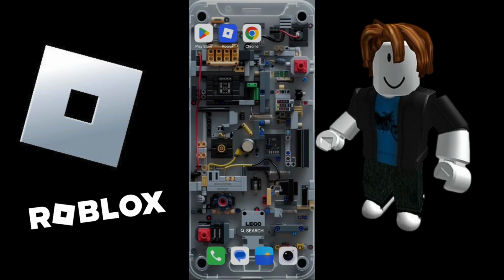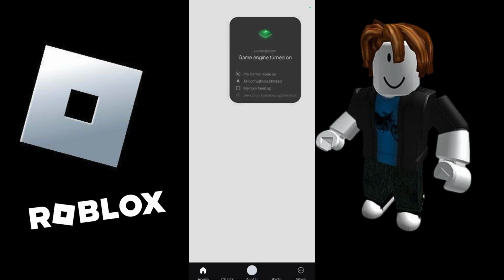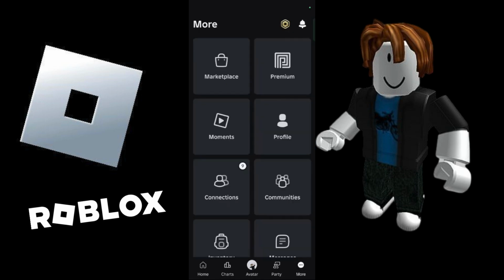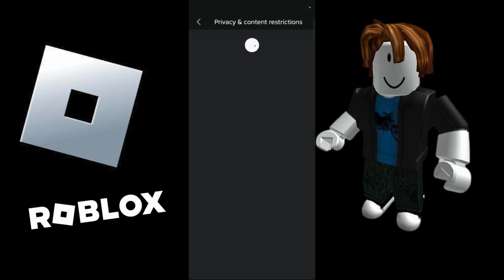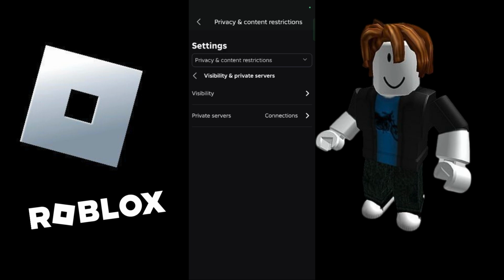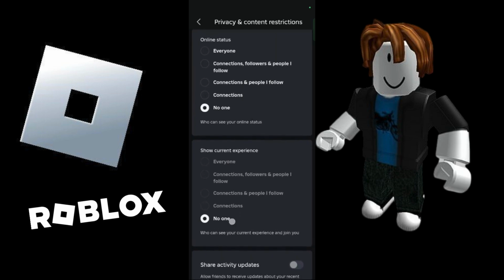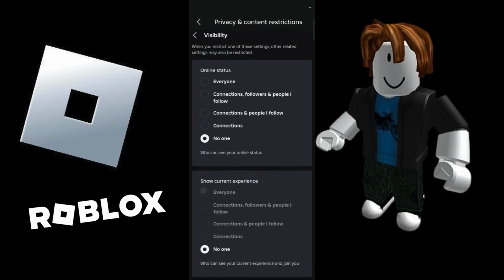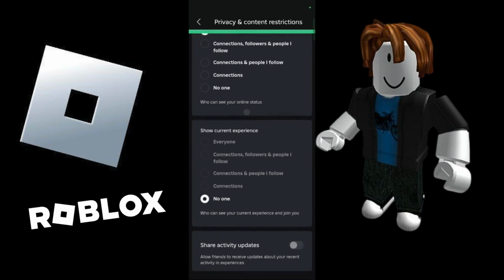Fix Friends Can’t Join You Issue in Roblox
Roblox is a global gaming platform where connecting and playing with friends is one of the most fun features. But sometimes players face the frustrating “friends can’t join you” issue in Roblox. If your friends can’t join your game or private server, it can ruin the fun, especially during parties, roleplays, or team-based experiences.

In this complete tutorial, we’ll go step-by-step to fix the friends can’t join issue on PC, mobile, and console in 2025. I’ll also cover common causes, troubleshooting tips, and how to prevent this problem in future games.

Common Causes of Friends Can’t Join You in Roblox

Private Server Settings – Your server may be private or friends-only

Experience Permissions – The game may restrict access to certain users

Network Issues – Firewall, NAT type, or internet connection problems

Roblox Outage – Temporary server issues on Roblox’s end

Account or Age Restrictions – Child accounts may have join restrictions

Device Glitches – Outdated Roblox client or app

Blocked Users – If you blocked a friend, they cannot join your game

How to Fix Friends Can’t Join You in Roblox (PC/Web)

Check Game Permissions

Go to Roblox Studio → Game Settings → Permissions.

Ensure Who can join this game is set to Friends or Everyone.

Check Private Server Settings

If you are using a VIP/Private server, ensure your friend is invited.

Go to Servers → Private Servers → Invite Friends.

Check Friends List and Blocks

Make sure your friend isn’t blocked.

Unblock them in Settings → Privacy → Blocked Users.

Reset Your Account & Game

Rejoin the game to refresh connections.

Check Network & Firewall

Ensure Roblox is allowed through firewall.

Use a stable Wi-Fi or Ethernet connection.

How to Fix Friends Can’t Join You (Mobile – iOS & Android)

Open the Roblox app.

Tap the three-dot menu → Settings → Privacy.

Make sure Who can join me is set to Friends or Everyone.

Reinvite friends to the server if using a private server.

Restart the Roblox app to clear glitches.

Check your internet connection and restart your device if needed.

How to Fix Friends Can’t Join You (Console – Xbox/PlayStation)

Open Roblox and log in.

Make sure Friends Only or Everyone is enabled in the game’s permissions.

Use the Invite Friends feature for private servers.

Check Xbox/PlayStation NAT type – strict NAT may block joining.

Restart console and try rejoining the game.

Tips to Prevent Friends Can’t Join Issues in Roblox

Always invite friends through the server or party system.

Keep Roblox updated to the latest version.

Check for Roblox server status before blaming your connection.

Avoid age-restricted accounts causing automatic join blocks.

Teach friends to use the same platform (PC, Mobile, or Console) when possible.

Why can’t my friends join my Roblox private server?

How do I allow friends to join my Roblox game?

Does age restriction prevent joining Roblox games?

Can NAT type affect joining Roblox friends?

How do I fix Roblox friends not joining glitch on mobile?

What do I do if my Roblox server is full?

Can blocked friends still try to join my game?

How to reset game permissions to allow friends to join?

Fixing the friends can’t join you issue in Roblox ensures you can enjoy team-based games, private servers, and social experiences without interruptions. By following these steps for PC, mobile, and console, you can troubleshoot the problem and prevent it from happening in the future.